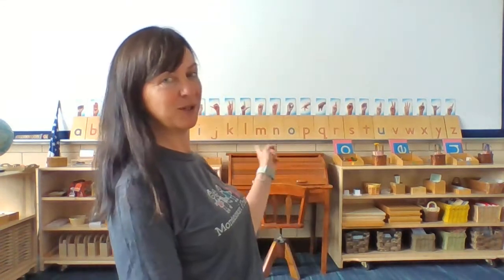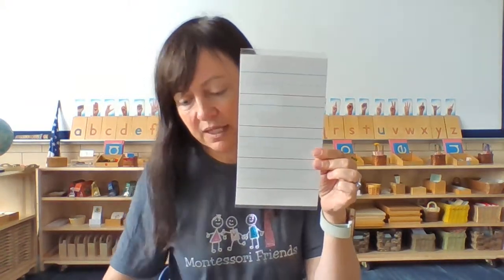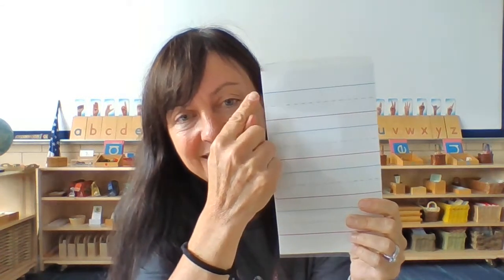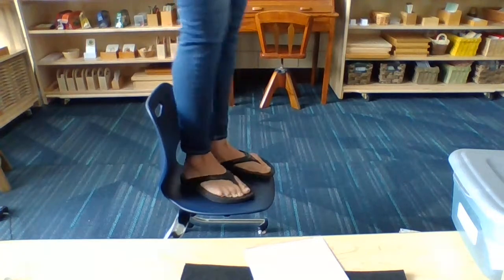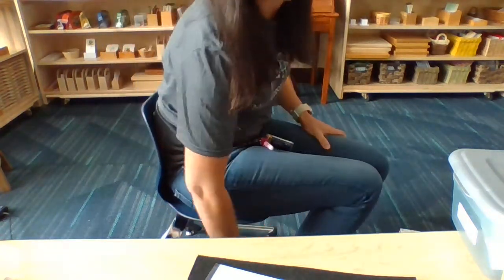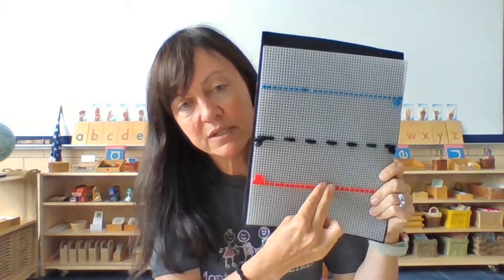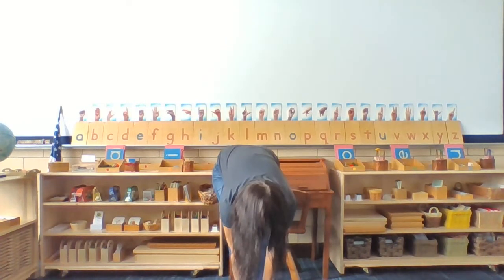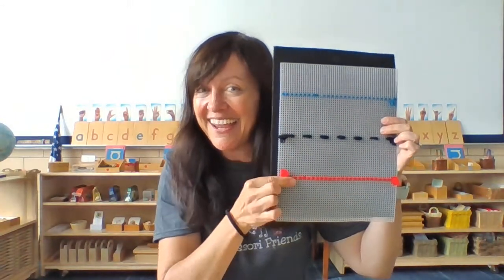Getting Ready for Handwriting Part 2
In this lesson you will learn to identify the lines on a piece of handwriting paper.

Remember: top line, middle dotted line, base line